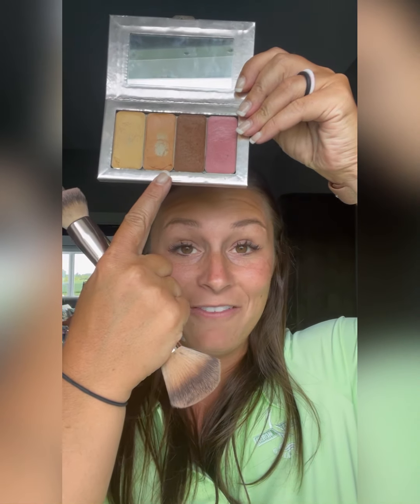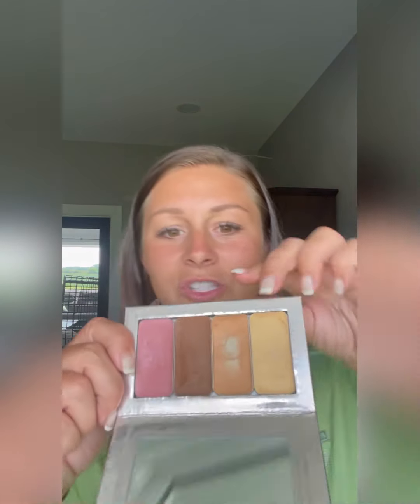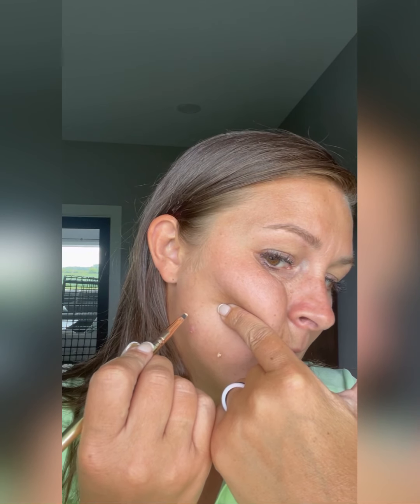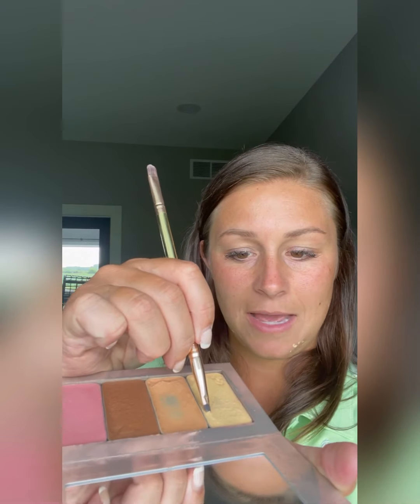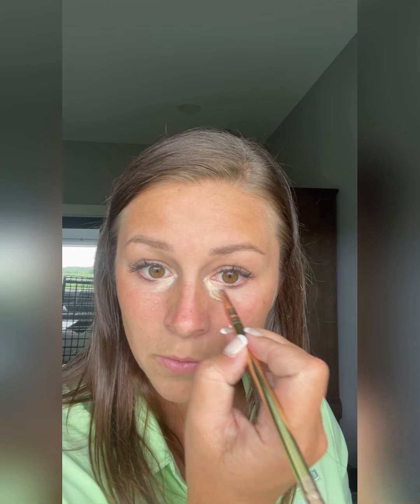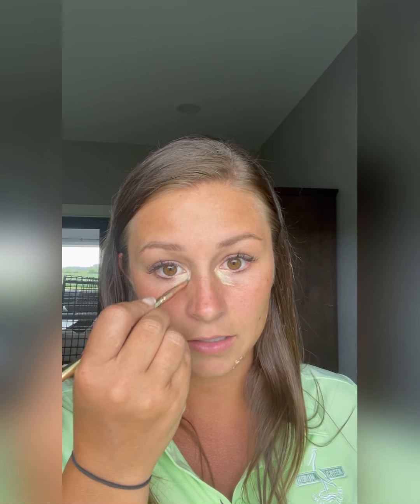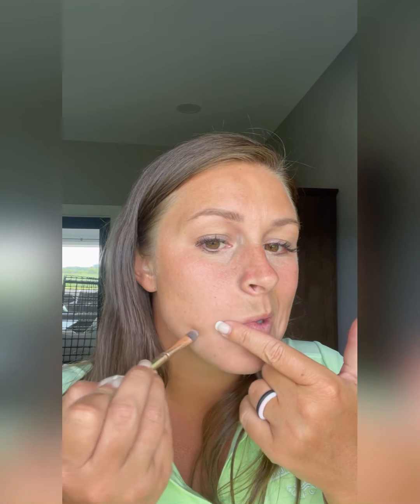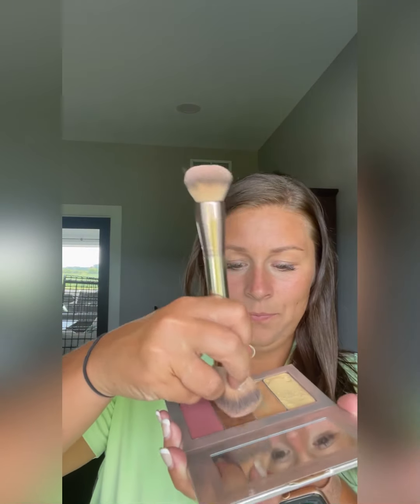You don’t want a full face of makeup? Let’s solve that!